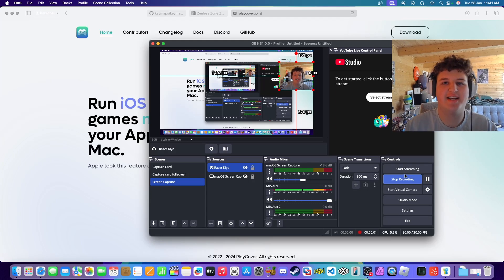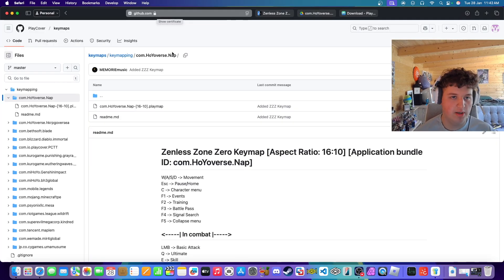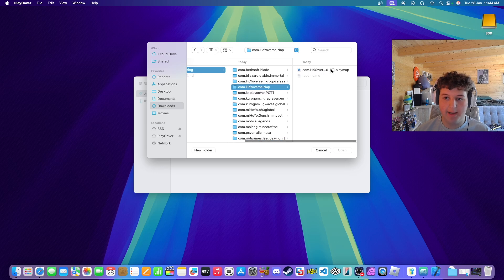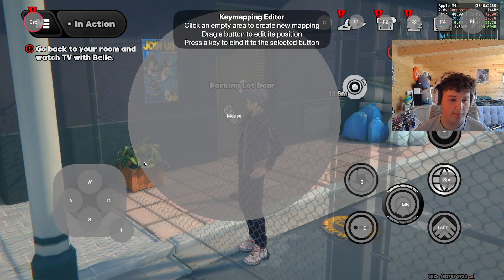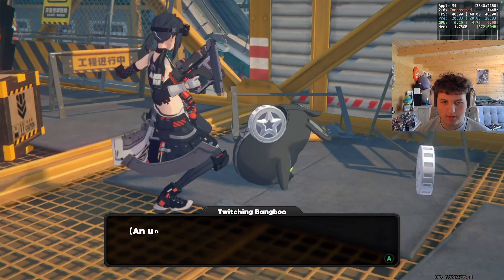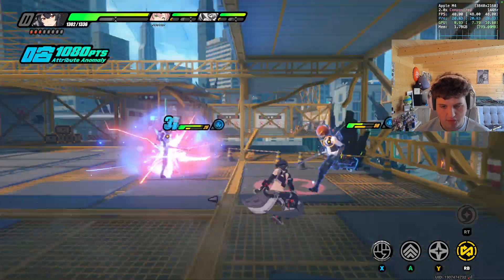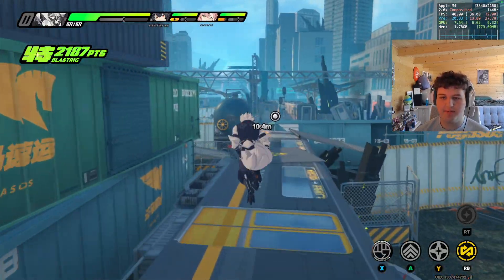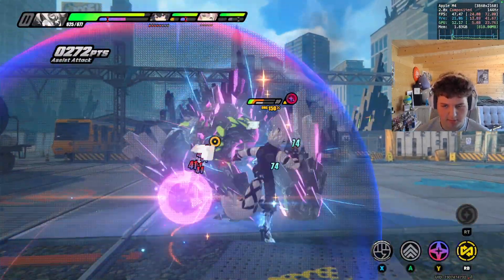How to play Zenless zone zero on Mac (free)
discord if you need help "dustyflyguy"